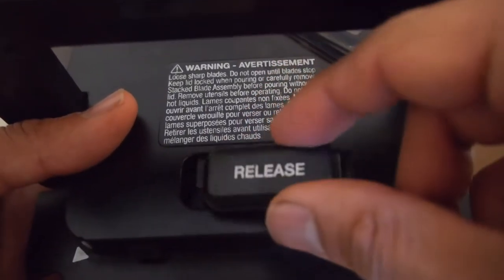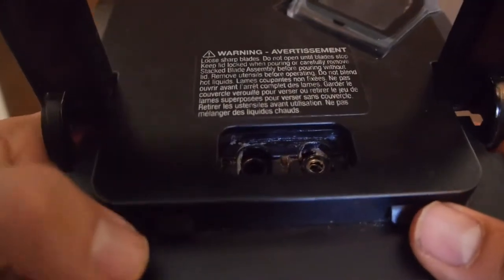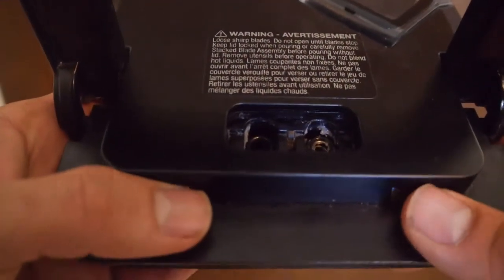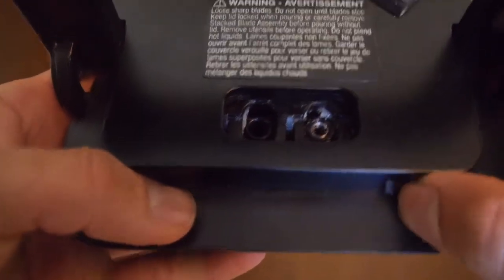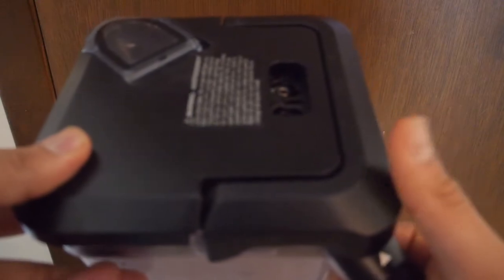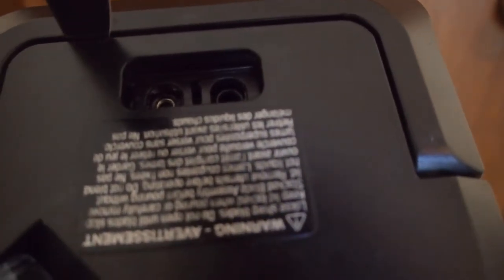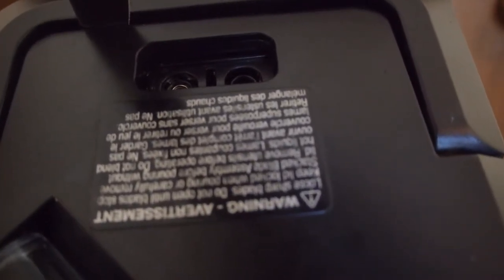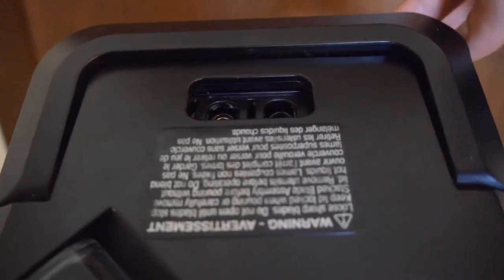How To Deal with a Ninja Blender Release Button Coming Off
The release button on Sumukh's Ninja blender popped off! So he discusses the options at this point and what you can do to avoid purchasing a new lid!

Follow Sumukh on IG & Twitter: @sumukhcomedy